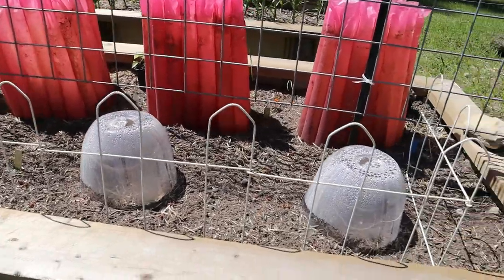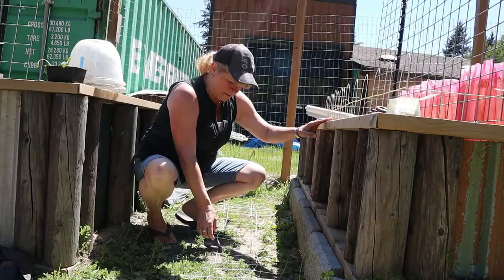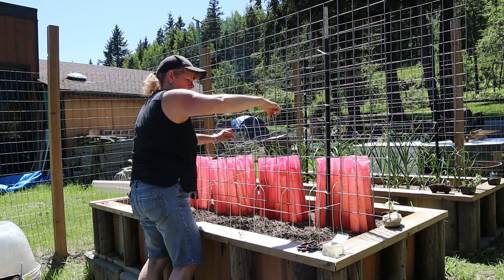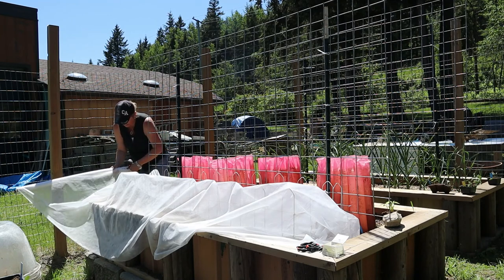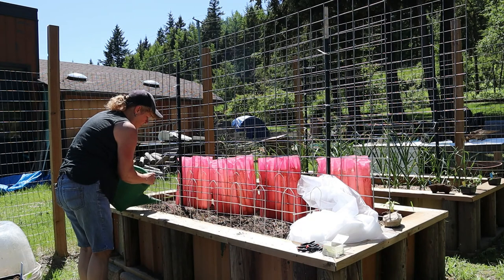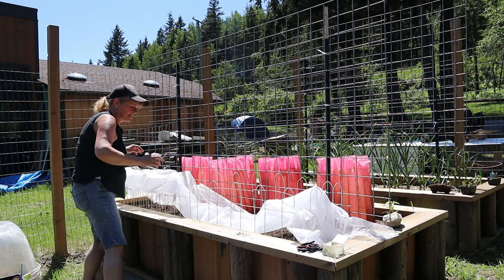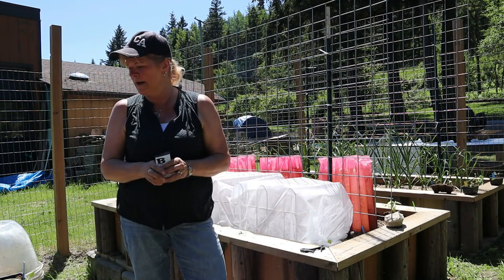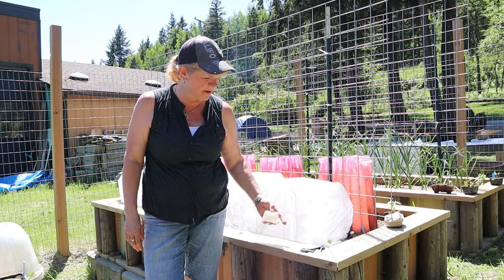Proactive Pest ControlCabbage Moths, Until!!